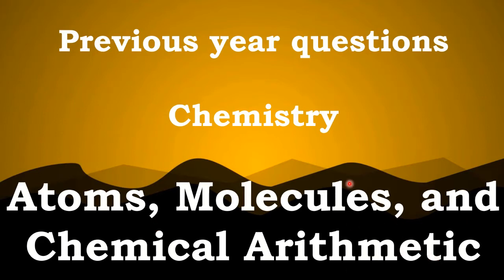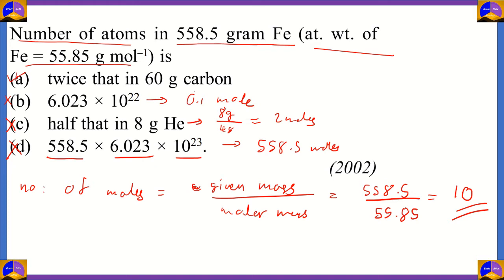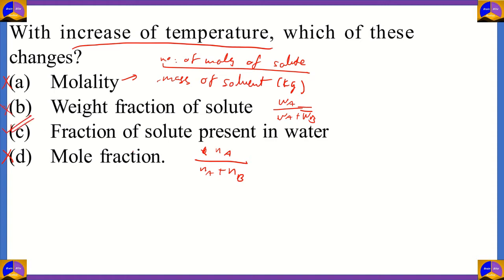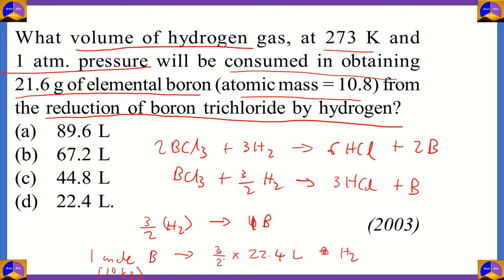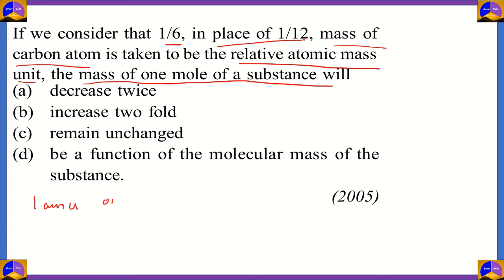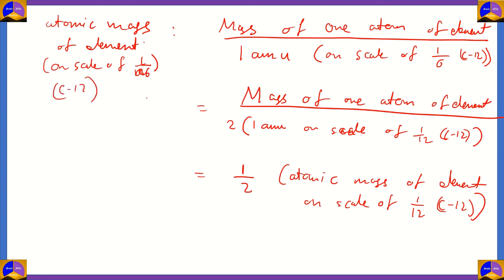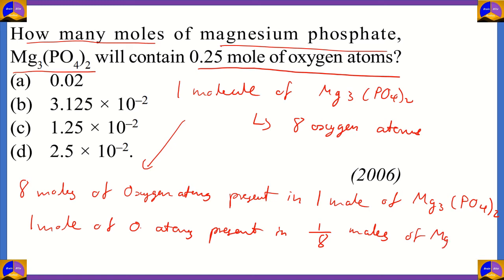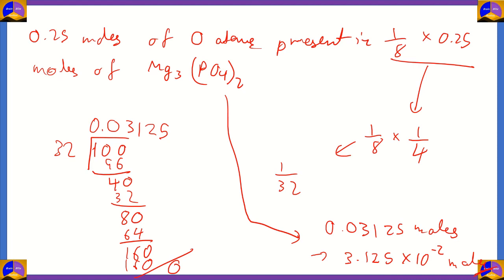NEET & JEE 2021 | Most Expected Questions | Chemistry | Grade 12 | Set 01 | Free course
Last Minute Preparation for JEE and NEET with most expected questions chosen from Previous Years Question Papers.
Chemistry - ATOMS, MOLECULES, AND CHEMICAL ARITHMETIC - Grade 12
This video helps you to prepare for achieving top rank in your NEET as well as JEE Exam. Topic-wise explanation for easy understanding.